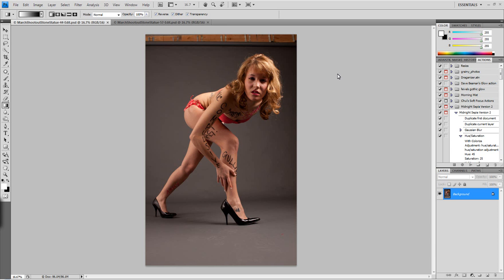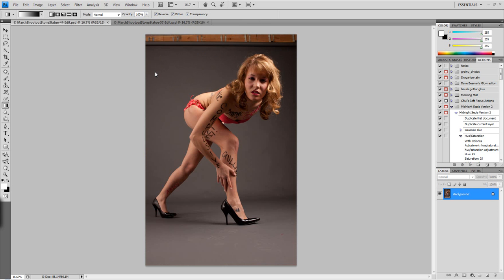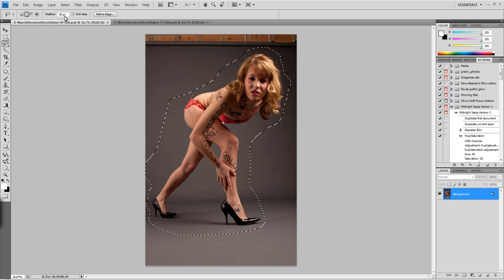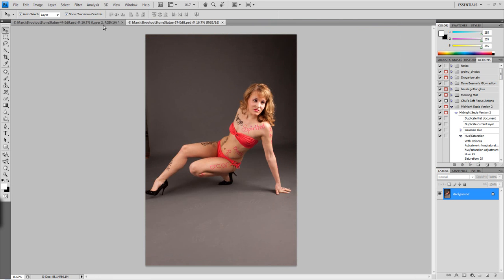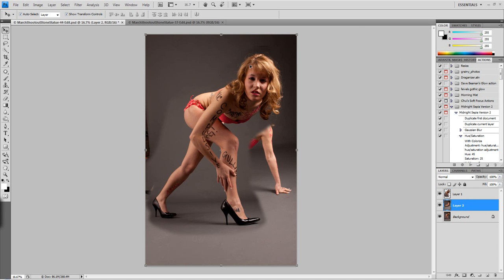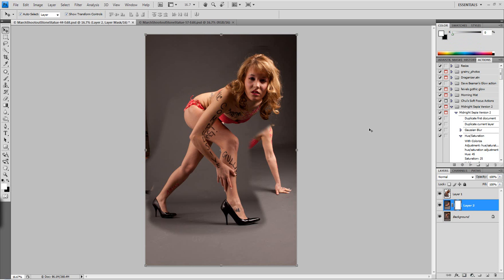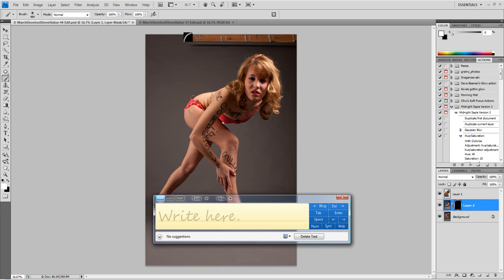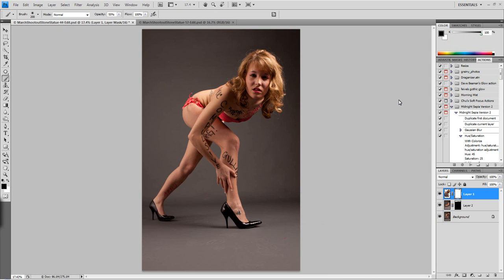Fixing Backgroungs via layers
Sometimes we get distractions in our background through bad angles, or bad compositions.. sometimes it just can't be helped. With a little bit of thinking ahead, and little photoshop trickery.. you can quickly and easily fix those distractions by importing in a new background, and layering into your composition and then fade the two together using layer masks.